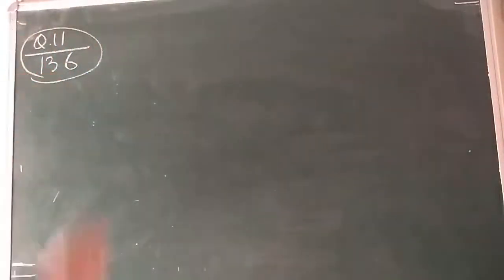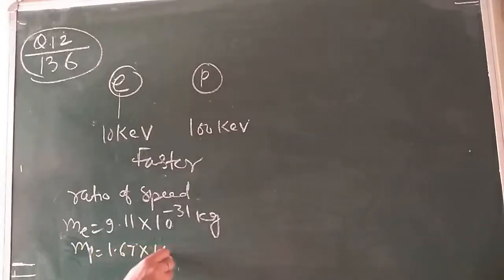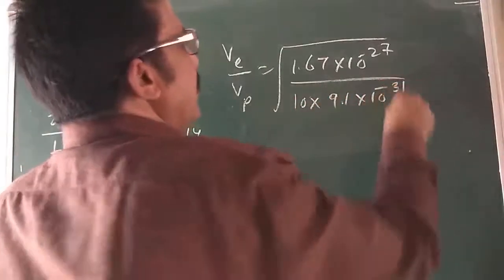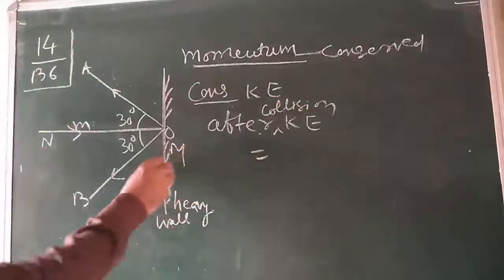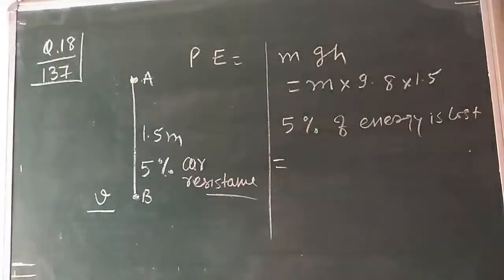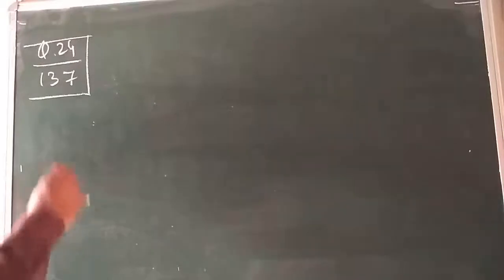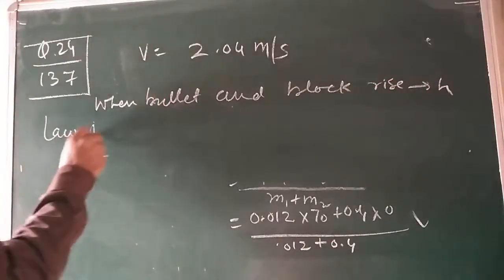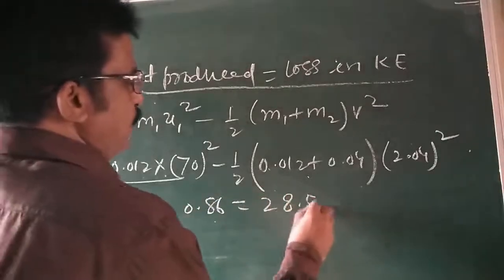XI Dr Puri numericals of work energy and power